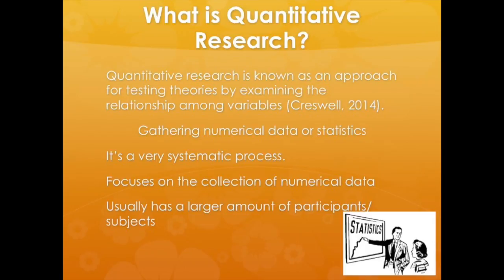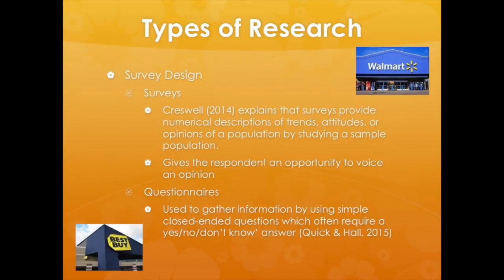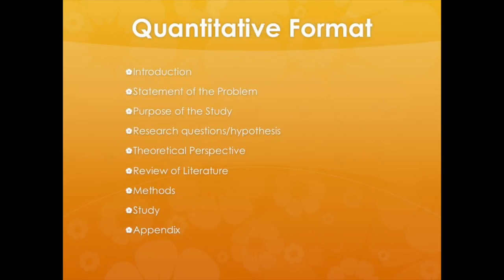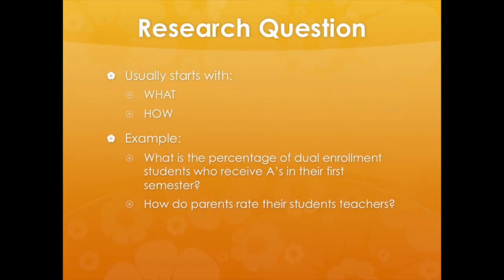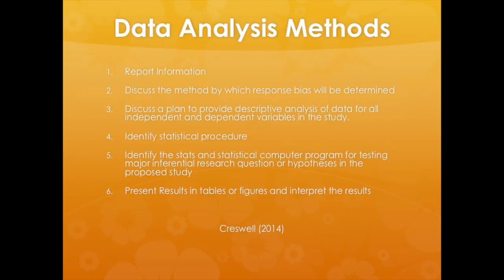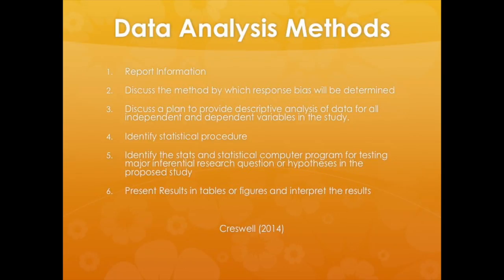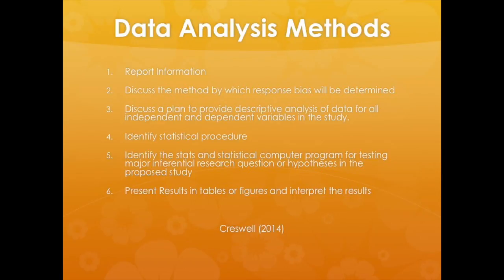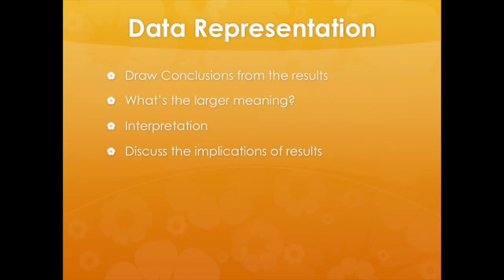Quantitative Research Guide HIAD 8406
Quantitative Research Guide For HIAD 8406